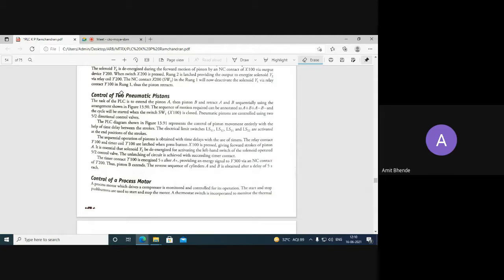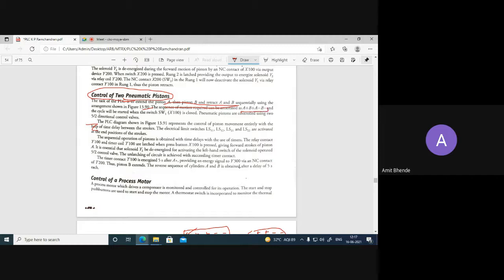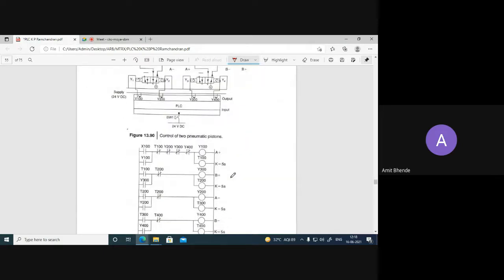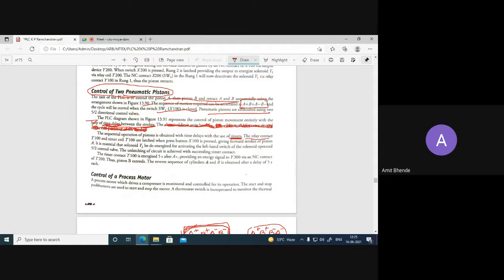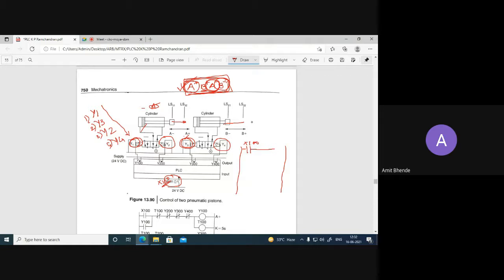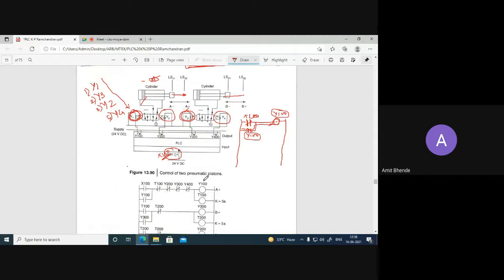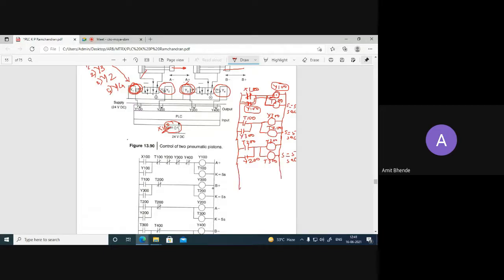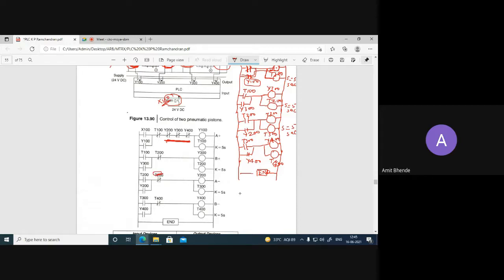PLC programming of Control of Two Pneumatic Cylinders